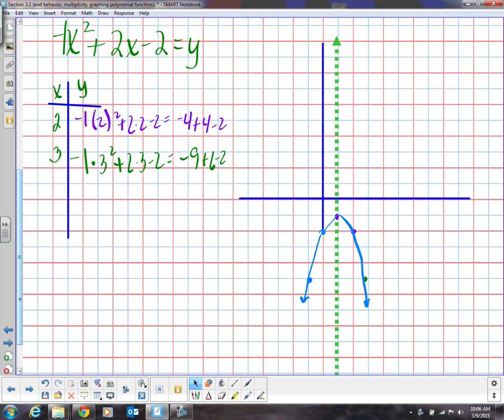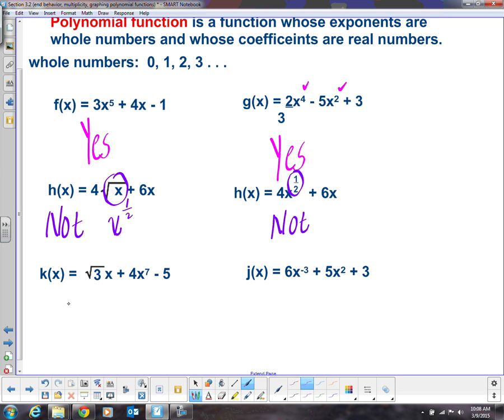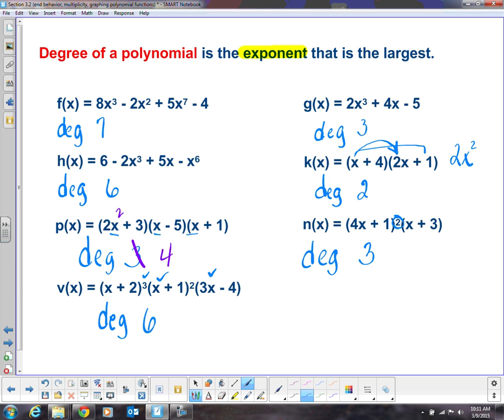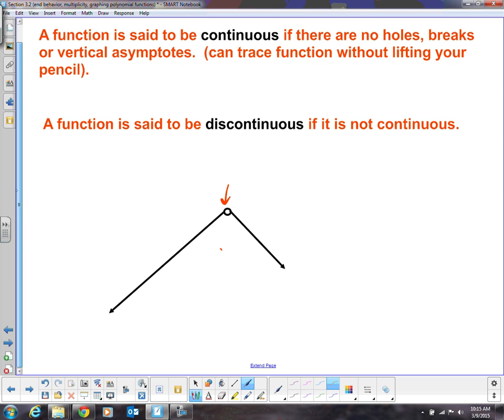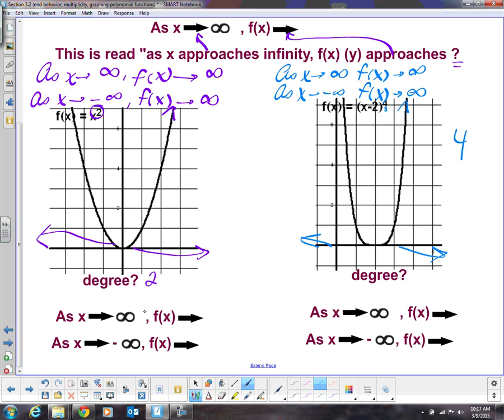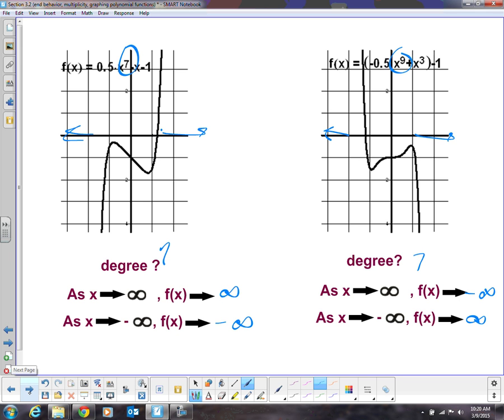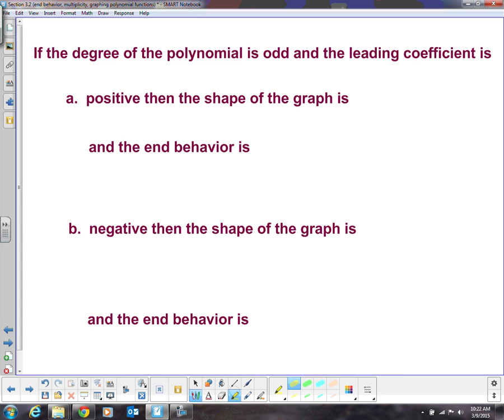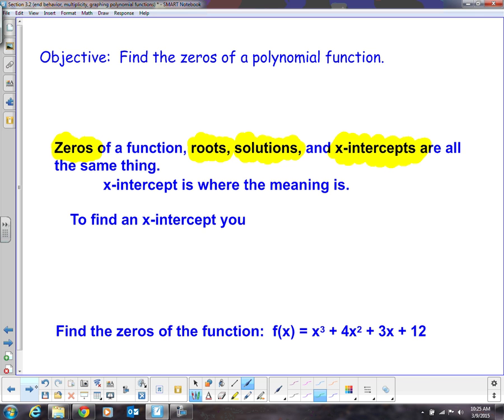March09 section 3 2 end behavior